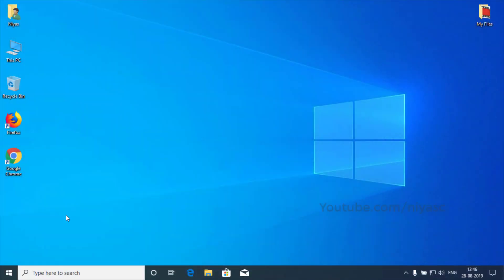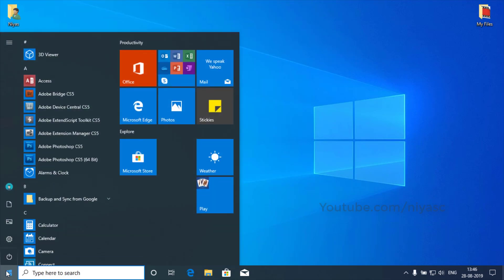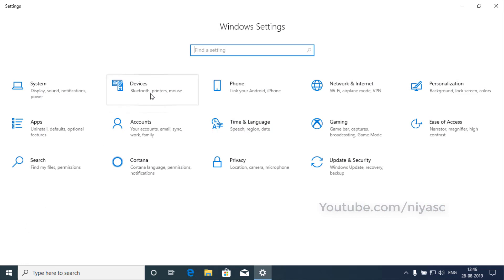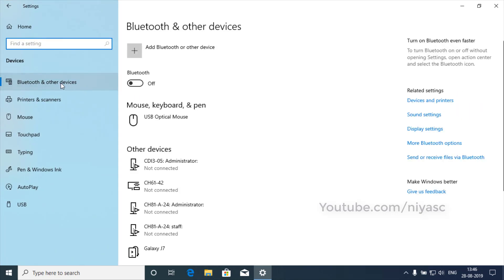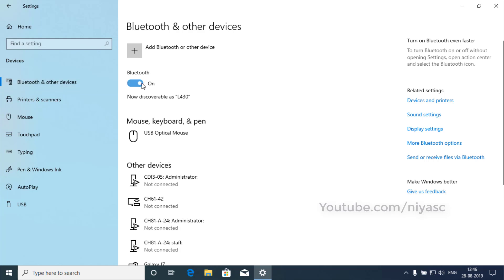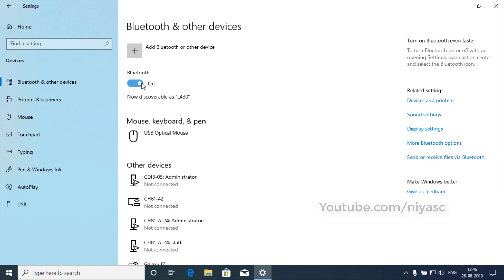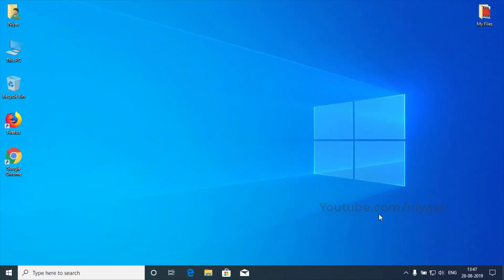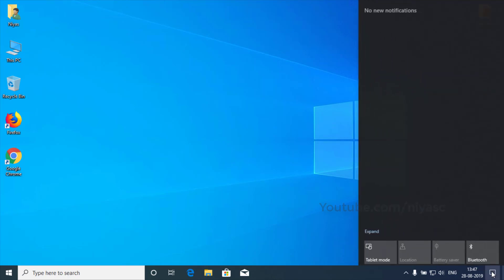How to Turn On Bluetooth on Windows 10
How to Enable Bluetooth in Windows 10 / How to Turn Bluetooth On or Off in Windows 10 / How to Enable or Disable to Send or receive files, pictures, music and video across devices through bluetooth

Click the Start menu -Settings - Devices  - Bluetooth & other devices - Move the Bluetooth toggle to the desired setting.

If you don't see the Bluetooth toggle in Bluetooth & other devices settings, your PC might not have Bluetooth, or it might have Bluetooth hardware that's not recognized.

Enable Bluetooth on Laptop, settings for a Bluetooth enabled device, How To Set Up Bluetooth in windows 10, Where is the Bluetooth option, bluetooth windows 10 dell laptop, dell inspiron laptop, acer, hp, Connect to Bluetooth devices, bluetooth not working windows 10, How to Add a Bluetooth Device, windows 10 bluetooth file transfer, bluetooth windows 10 missing, How to Pair Bluetooth Devices

If Bluetooth isn't working after you try the methods in the first section, you might have one of these common problems:
The Bluetooth icon is missing or Bluetooth can't be turned on or off.
Bluetooth doesn't work after a Windows 10 update is installed.
Bluetooth doesn't work after you upgrade to Windows 10 from Windows 8.1 or Windows 7.
Bluetooth doesn't appear in Device Manager, and there are no unknown devices listed.
windows 10 turn on bluetooth missing, no bluetooth windows 10